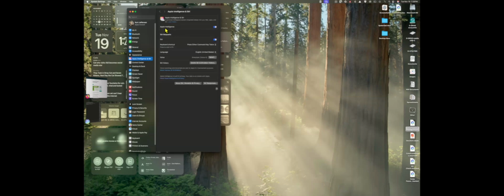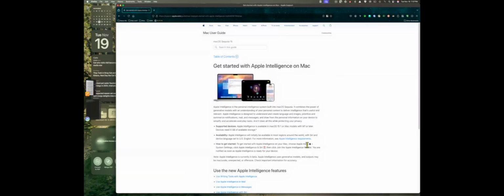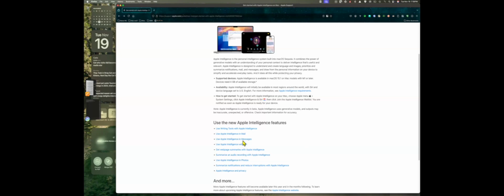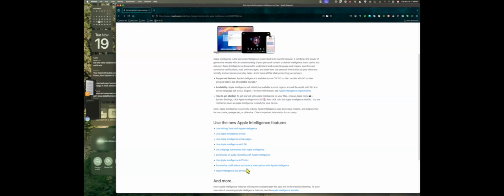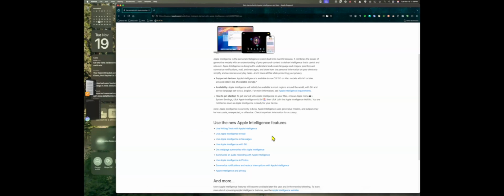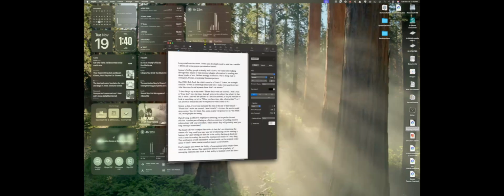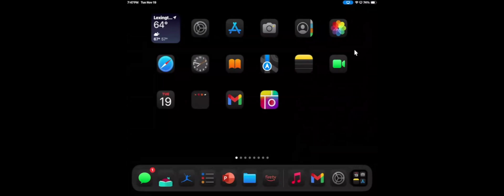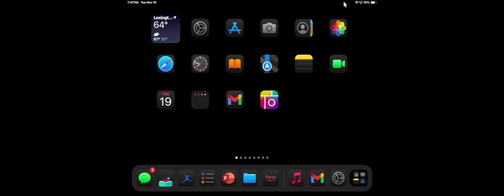All Things Apple Nov 2024